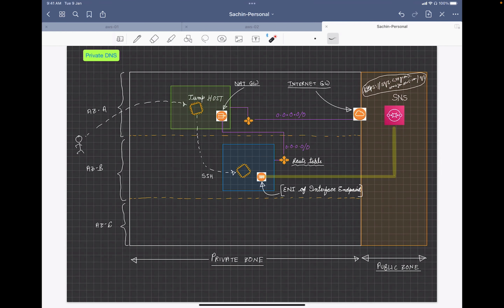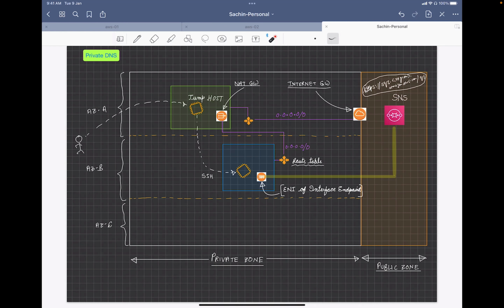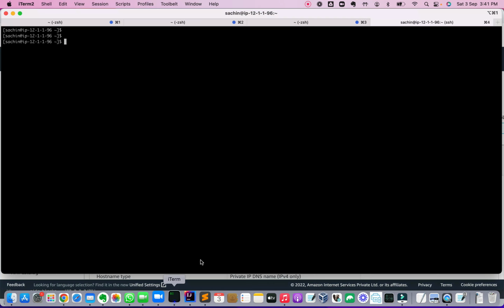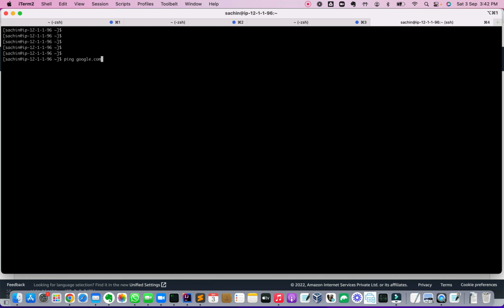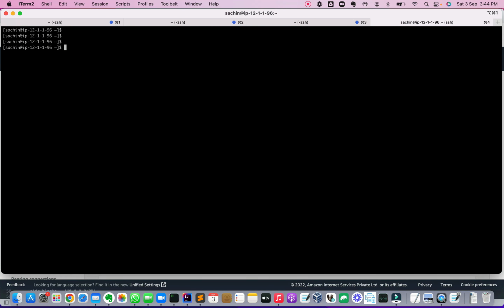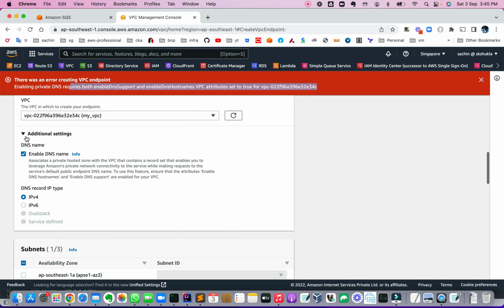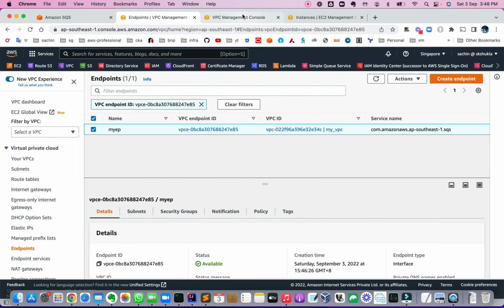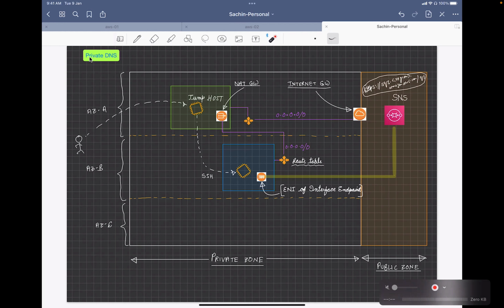Interface End point with PrivateDNS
How seamlessly connect from an EC2 instance, which is having no Internet connectivity, to any public AWS service like SQS without the need of changing any end point url.

Command to see messages in SQS:
aws sqs receive-message --queue-url --attribute-names All --message-attribute-names All --max-number-of-messages 10